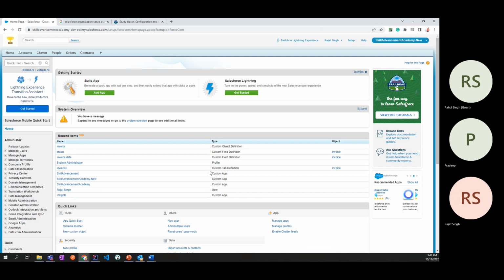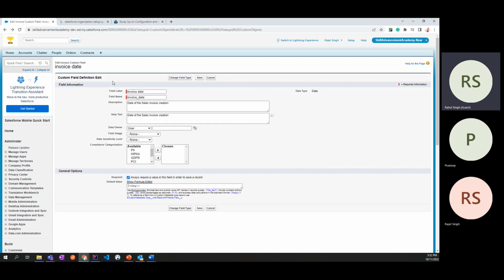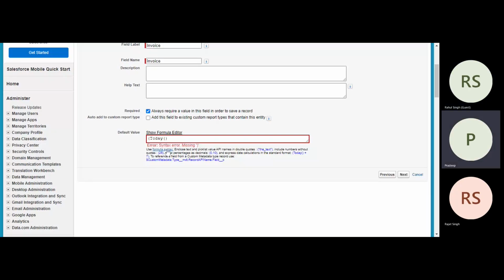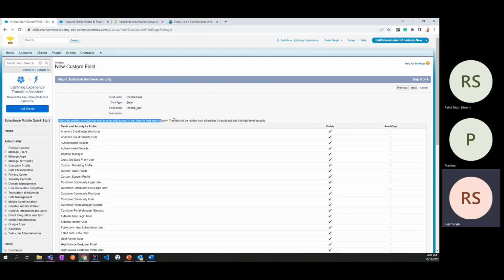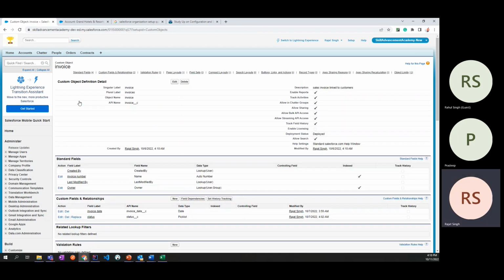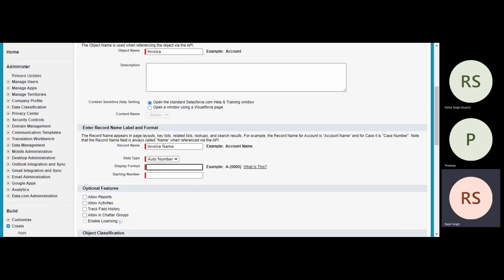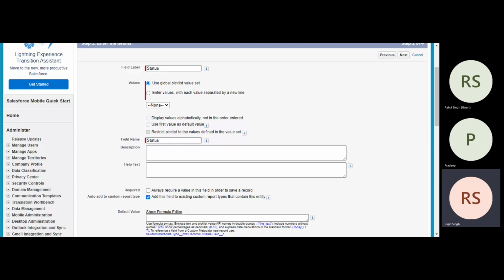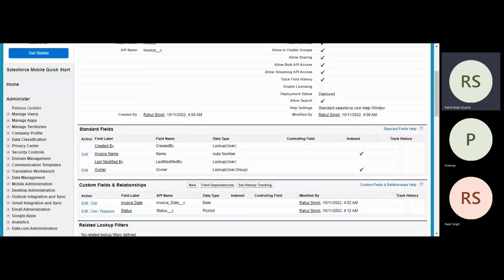Salesforce Administrative Training Day 19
This Video Covers the Following Topics of Salesforce Administrative
1. Object Creation in Salesforce
2. Field Creation in Salesforce